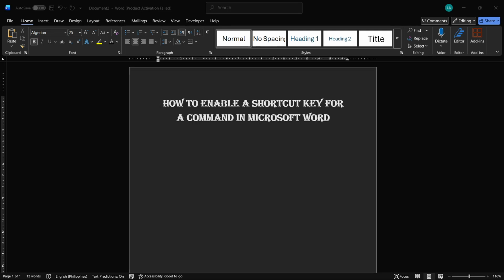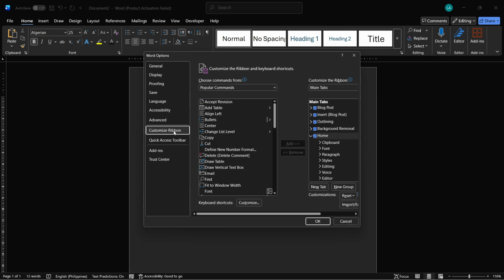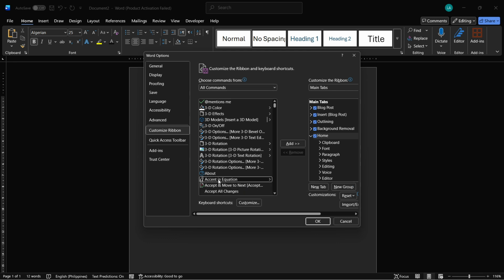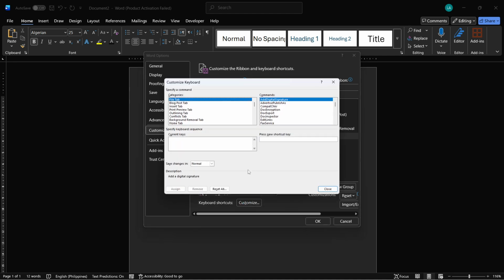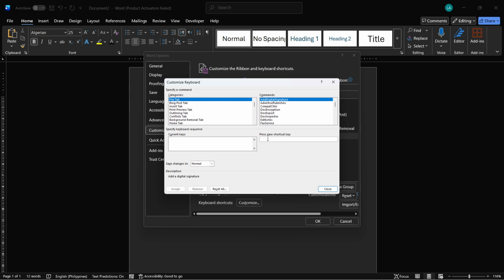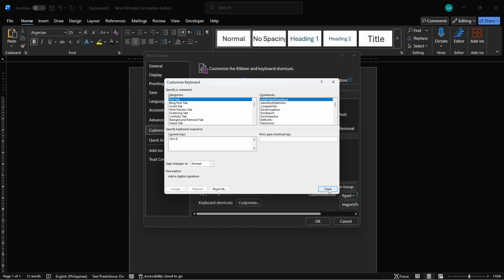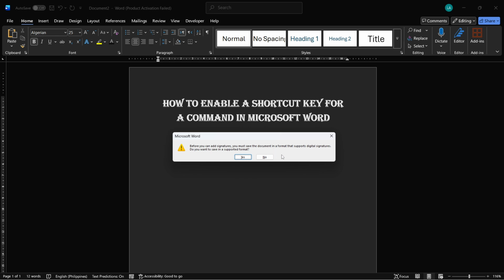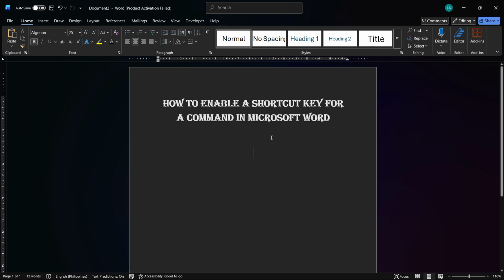How to Enable a Shortcut Key for a Command in Microsoft Word [2026 Guide]